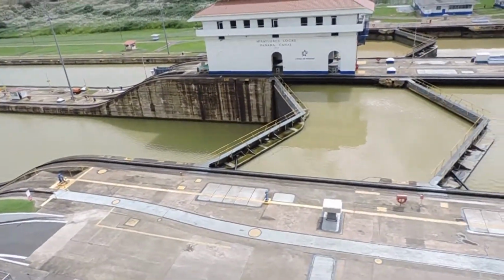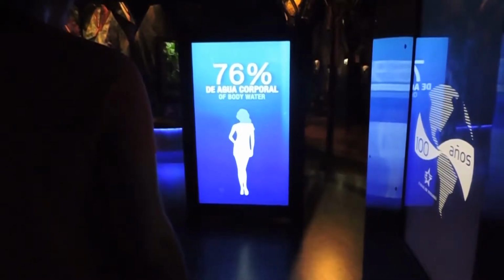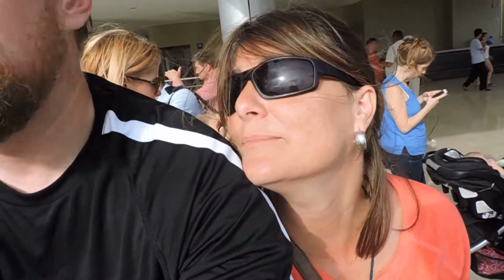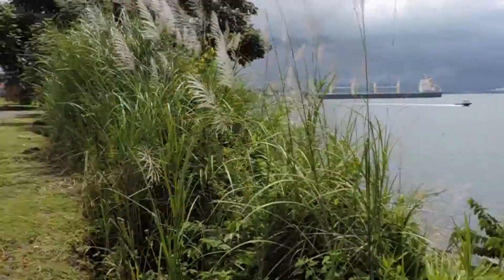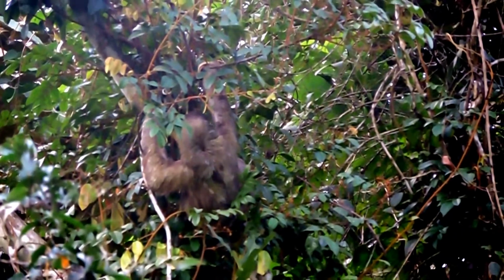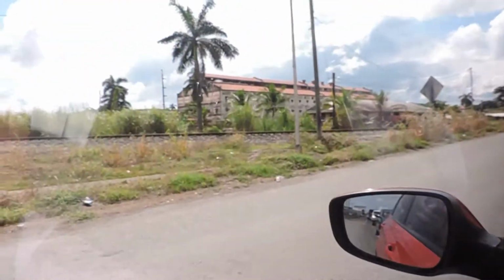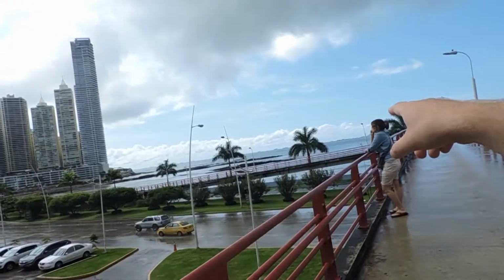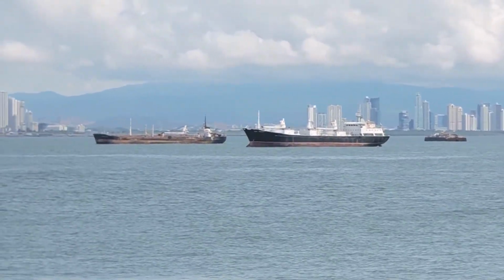Episode 19: TeamAwesome explores Panama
TeamAwesome finally arrives in Panama, sees the Panama Canal, Colon, Portobelo and Panama City.